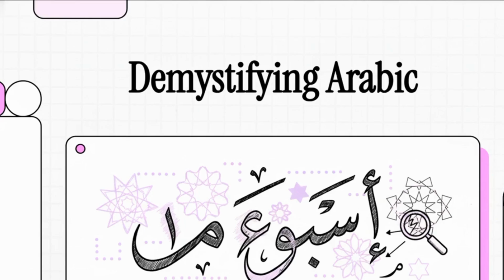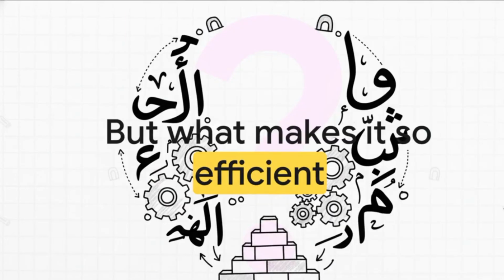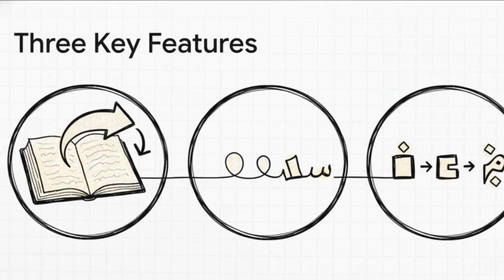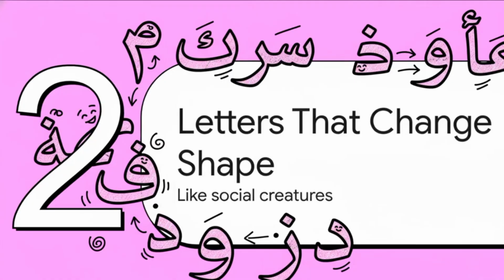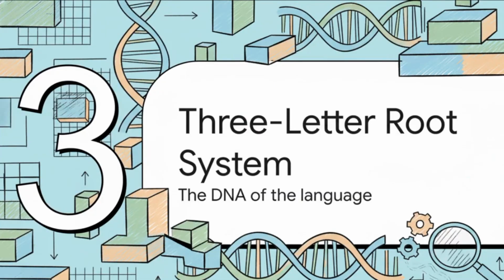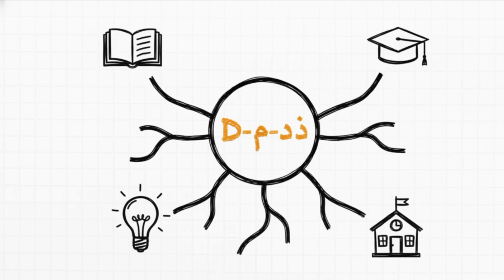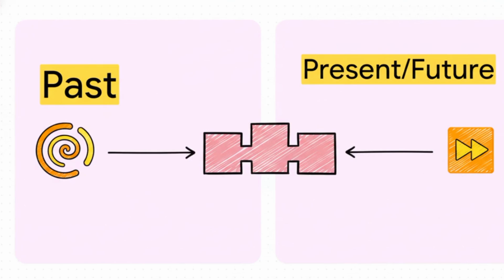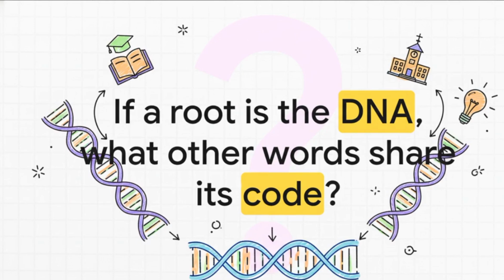Start Learning Arabic Correctly | Full Beginner Guide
Start your Arabic learning journey the right way!
In this video, you will learn the most important steps to master Arabic: vocabulary, sentence formation, and speaking practice.
Building vocabulary helps you understand words, while sentence structure teaches you how to use them correctly. The most important step is practice — speak daily with friends or even in front of a mirror to improve your confidence and pronunciation.
Stay consistent and practice every day to see real progress!
👉 Follow this series to master Arabic step by step.